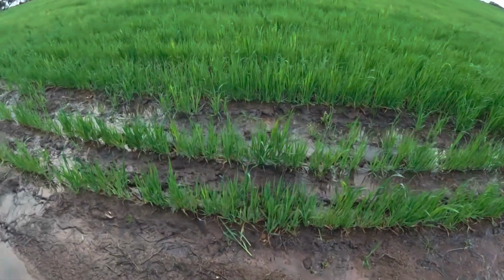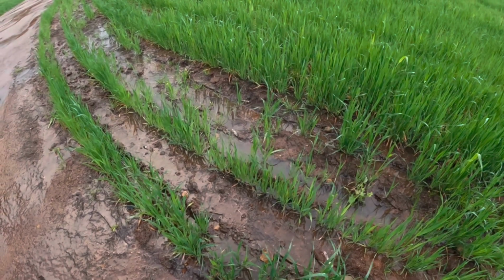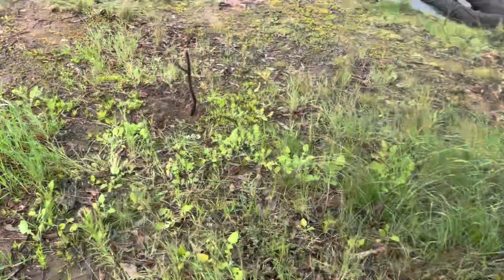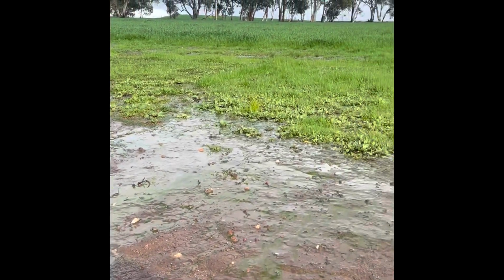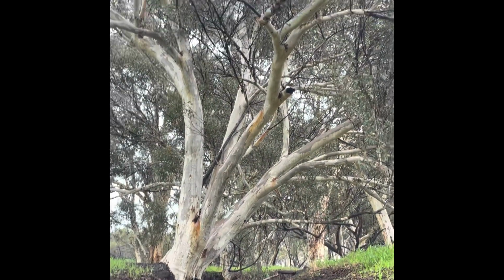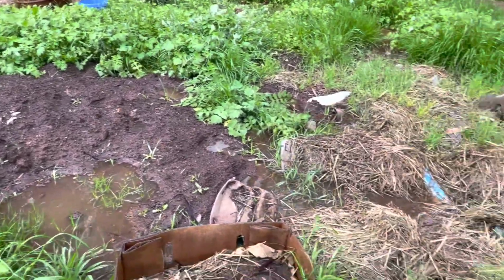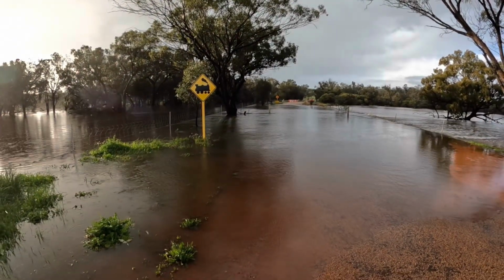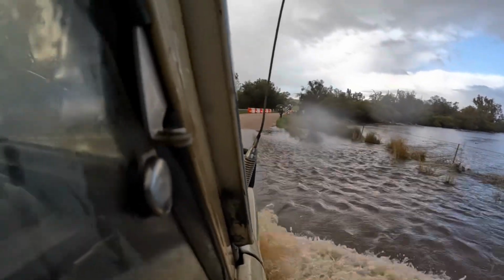Very very wet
We have had a lot of rain in the past 2 weeks. I this video we look at some of the problems this can give us, and a few tips on how to drive threw a flooded road crossing.